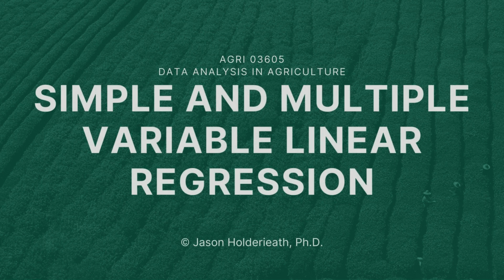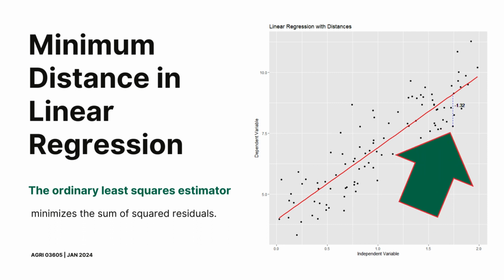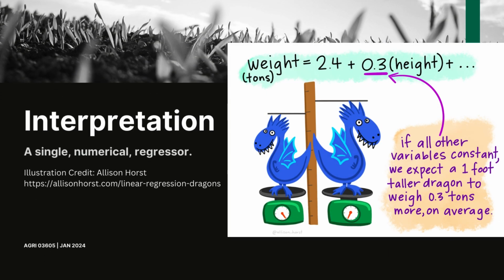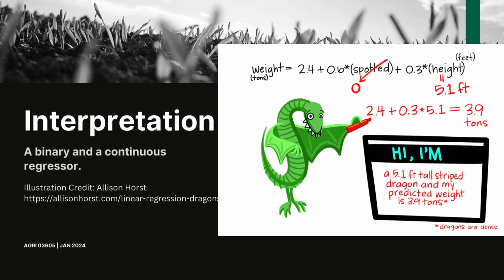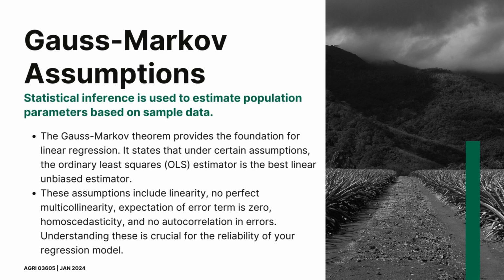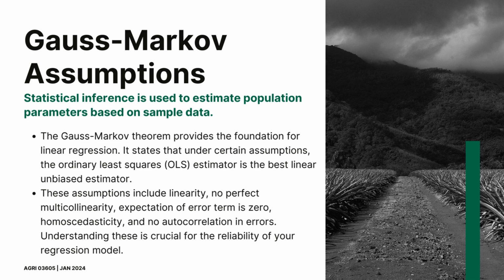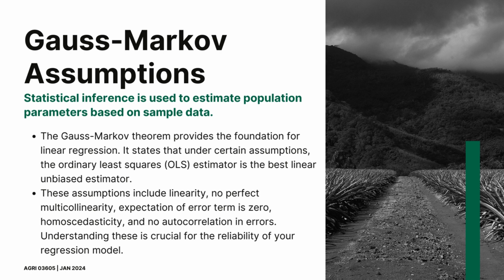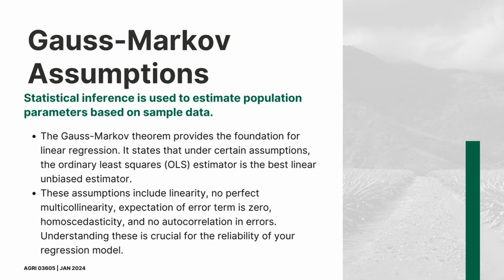04 Single and Multiple Linear Regression